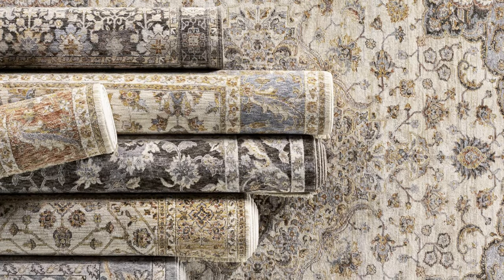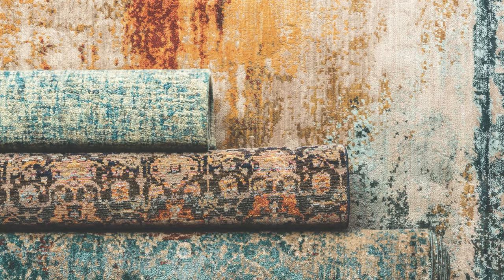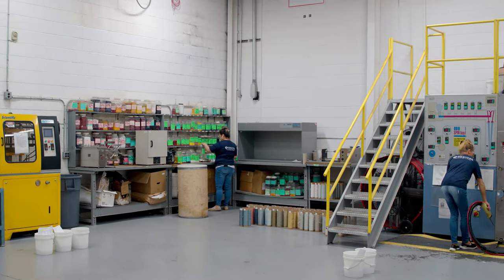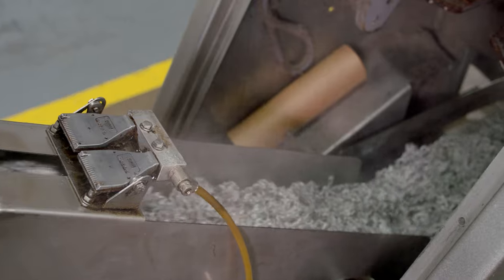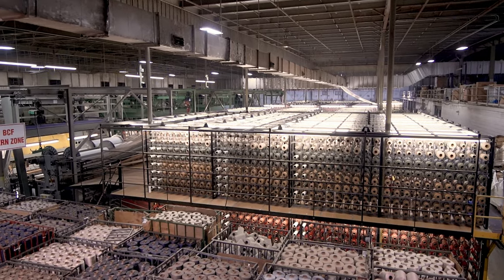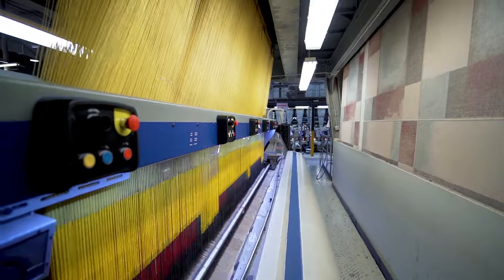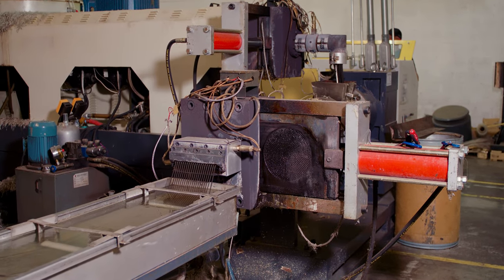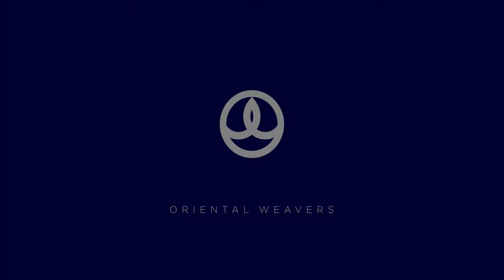How It's Made – Area Rugs by Oriental Weavers USA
The world’s largest manufacturer of areas rugs, Oriental Weavers, brings you through this detailed video tour of how their power-loomed rugs are made. From pellet production to fiber extrusion, design to weaving the rugs... enjoy the in-depth journey of how they're made.